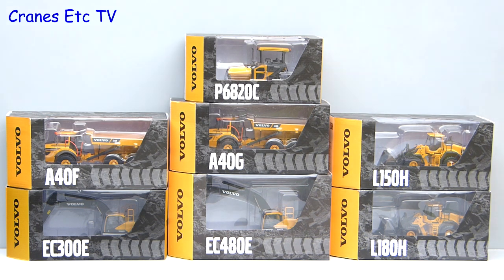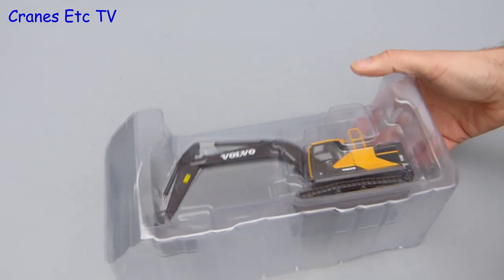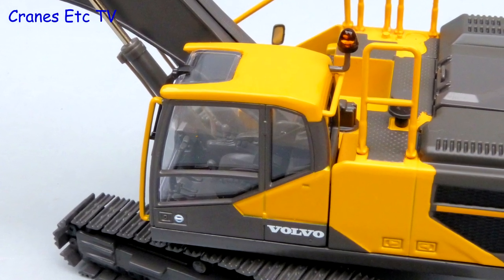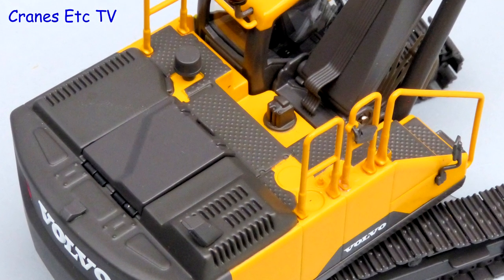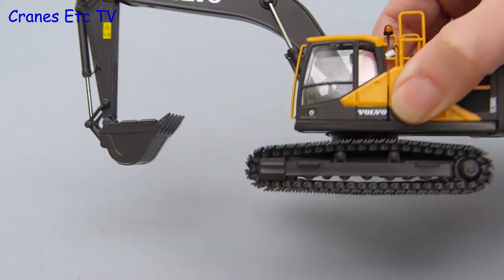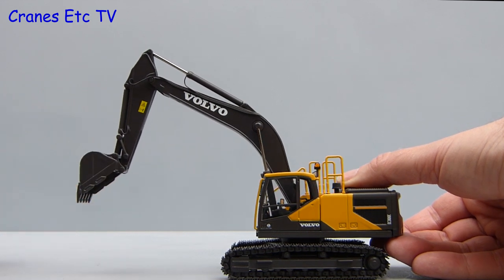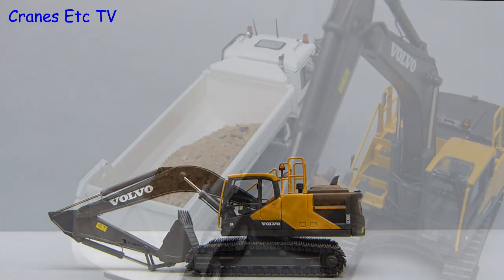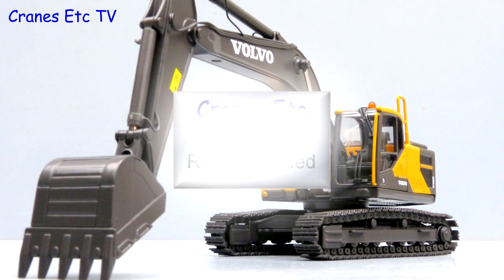Motorart Volvo EC300E Crawler Excavator by Cranes Etc TV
This is the Cranes Etc TV review of Motorart's 1/50 scale model of the Volvo EC300E Crawler Excavator.  The model number is 300046.  The full review is on the Cranes Etc This video has accurate English captions.